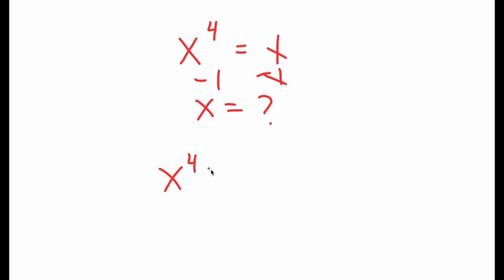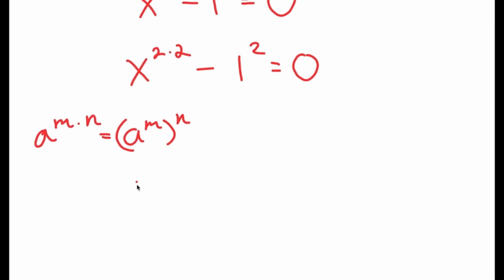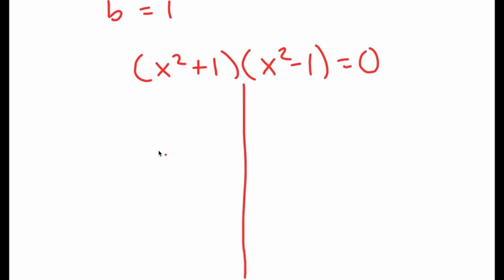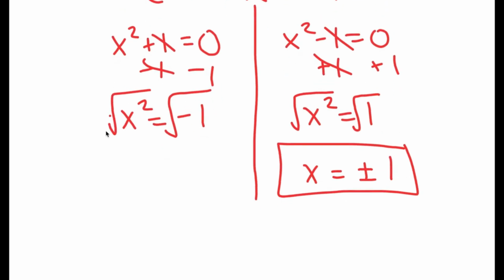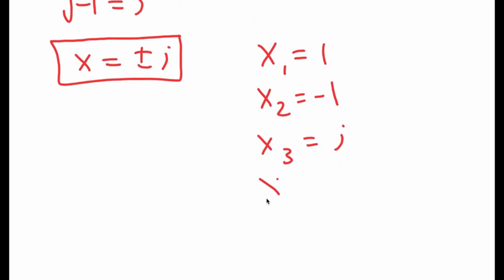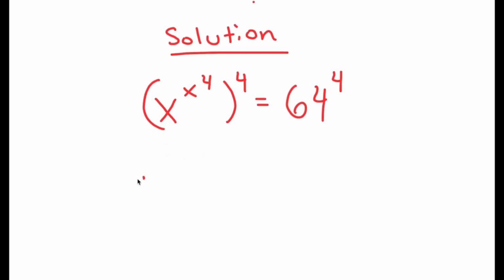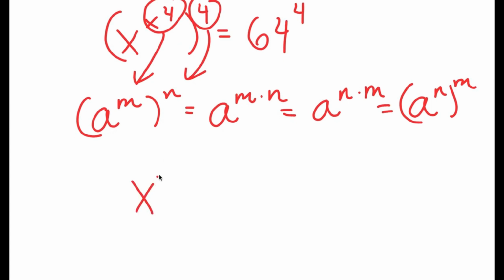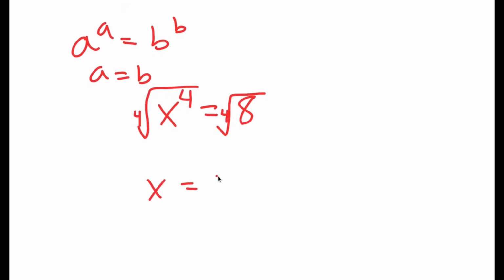A Tricky Exponential Equation | Only Geniuses Can Solve This